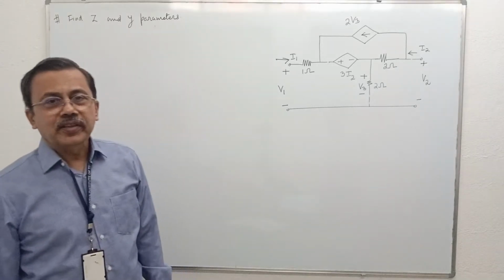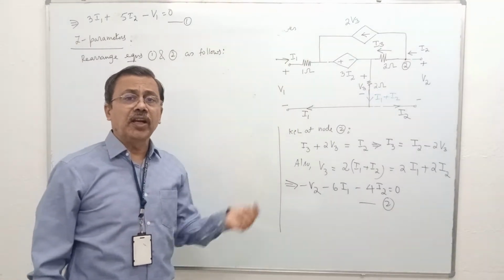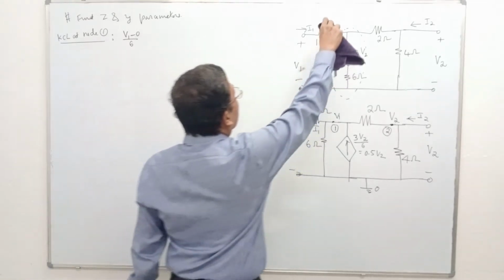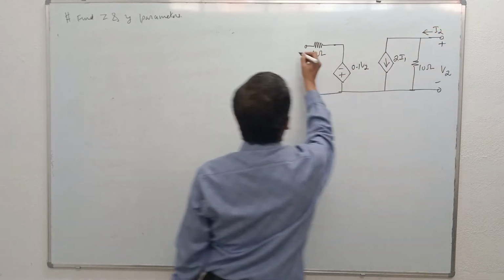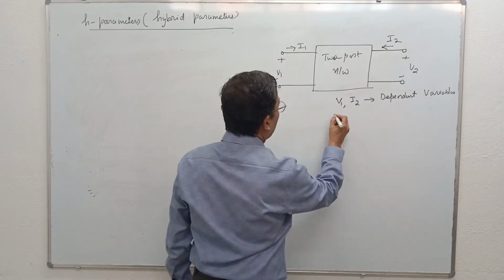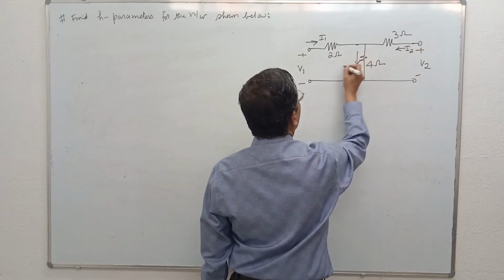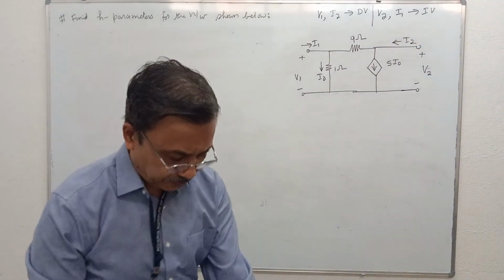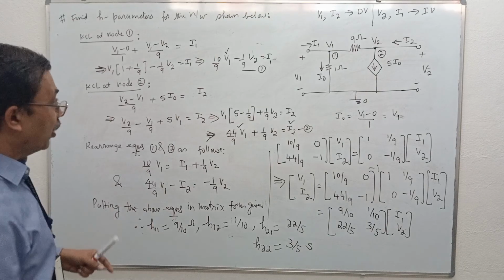twoport Network problems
Problems on two port network